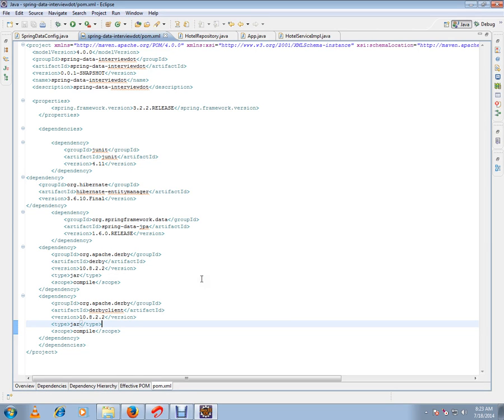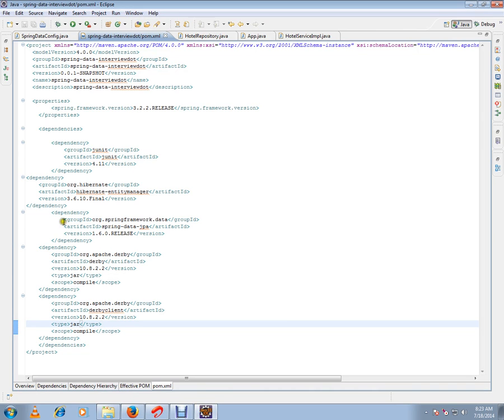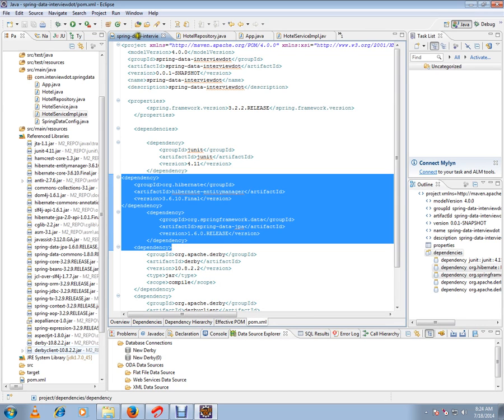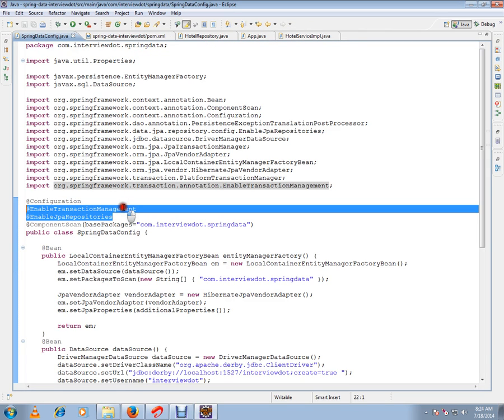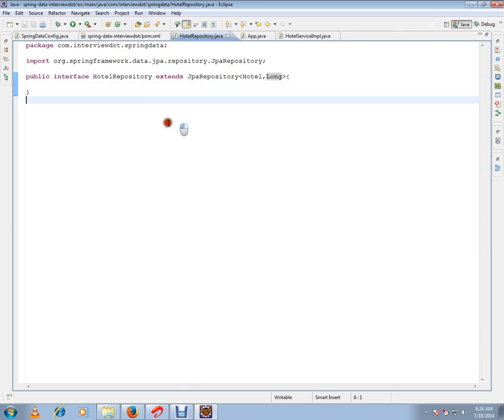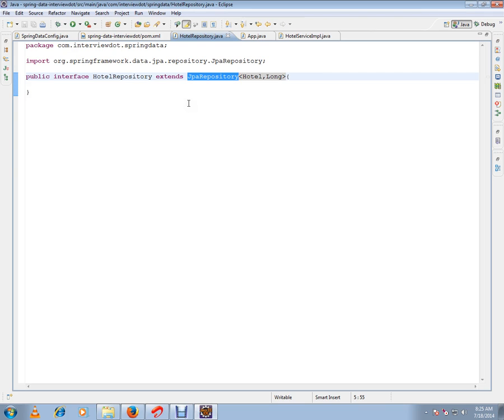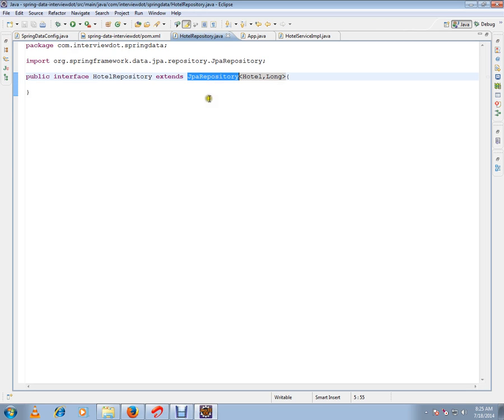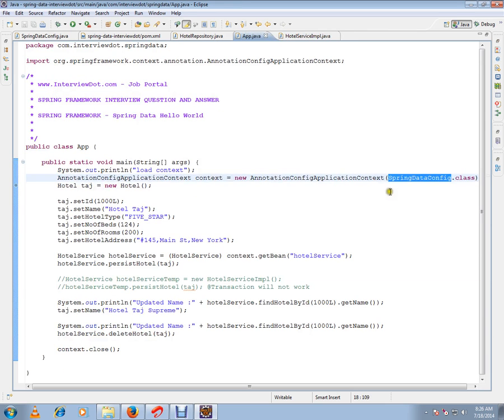SPRING DATA JPA HELLOWORLD SETUP DETAILS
to get notifications. SPRING DATA JPA HELLOWORLD SETUP DETAILS